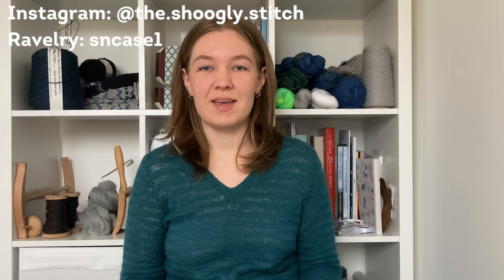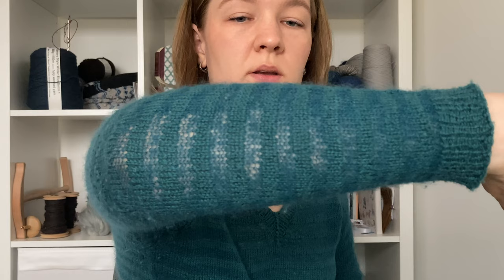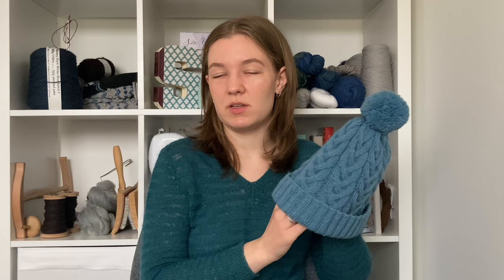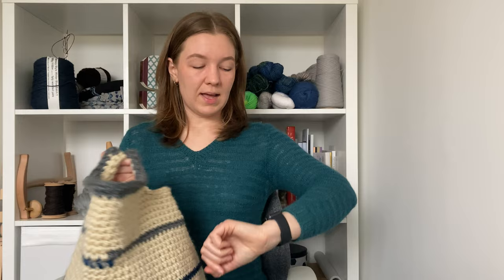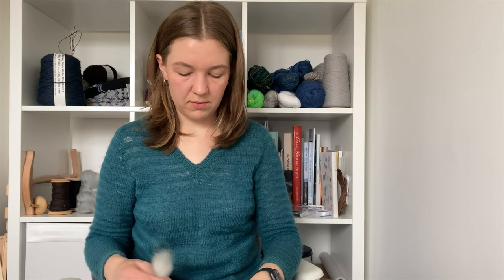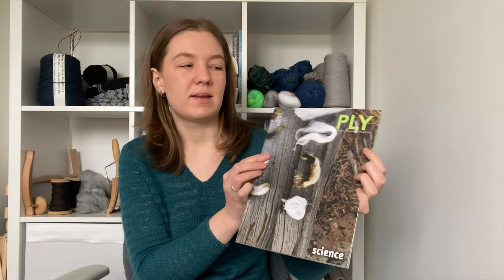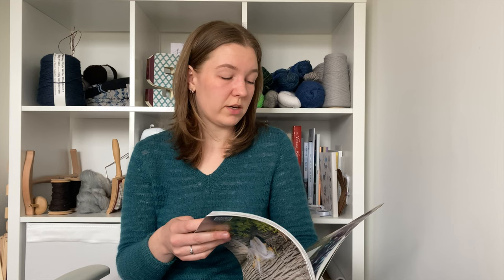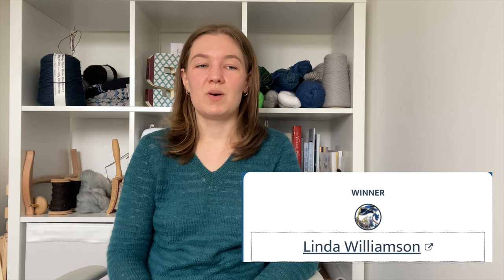Summer knits, Shawls, and Spinning! - Episode 5 - The Shoogly Stitch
What I’m wearing: Ravelston Sweater by Ysolda Teague in Yarn on the House Little Brother (discontinued) and Rowan Kidsilk Haze

Scheepjes Stone Washed, 78% Cotton, 22% Acrylic in shade Boulder Opal

Works in Progress:

Jamieson and Smith 1 ply Cobweb

The Border Mill Alpaca Rose 4ply in shade Larimar (50% Alpaca, 50% Rose)
The Fibre Co Meadow in Bedstraw (40% Merino, 25% Llama, 20% Silk, 15% Linen)

Spinning:

Finished:
Rainbow Sock fibre from Hilltop Cloud:
70% Wool - Cheviot
15% Bio-Nylon
15% Silk - Tussah

WIP:
Blended BFL grey fibre
Purple Rambouillet

Acquisitions:
Cone of yarn - plan is to make the Longfellow Cardigan for my boyfriend eventually
Raw fleece
Ply Magazine

Podcasts I’m enjoying:
Mel Makes Stuff - every episode is an interesting exploration of a few particular projects, and I really like the depth which she goes into and the variety of techniques that she explores

00:00 - Intro
01:10 - What I’m Wearing
05:16 - FO: Ponderosa Hat
07:21 - FO: Baby Bear Bonnet
09:40 - FO: Scrap Yarn Basket
10:59 - WIP: Gibbie Shawl
15:10 - WIP: Cinnabar Shawl
20:12 - WIP: Argil Tanktop
27:39 - Spinning: Rainbow Sock Yarn
29:31 - Spinning: Purple Rambouillet
31:32 - Spinning: Fleece
33:58 - Acquisitions
36:54 - Podcast Recommendation
38:23 - Giveaway Winner
39:07 - Outro